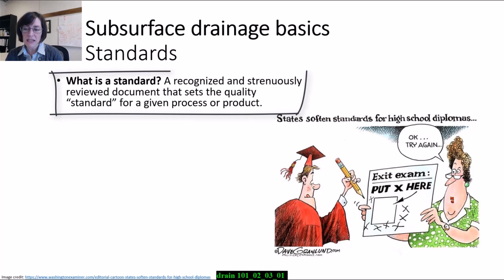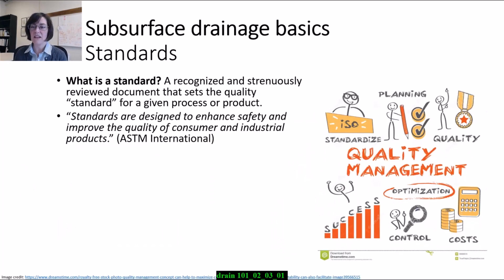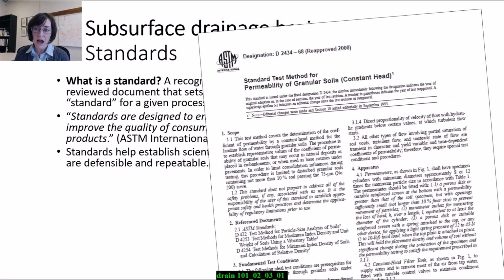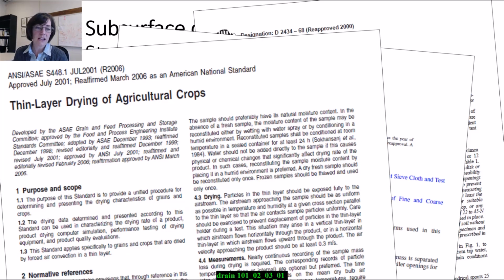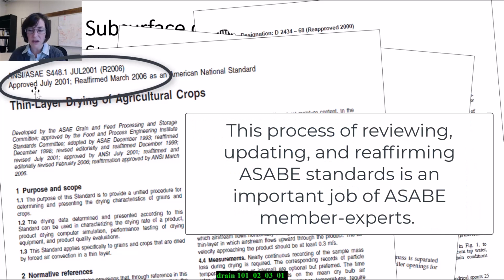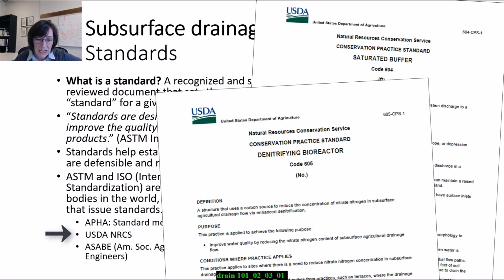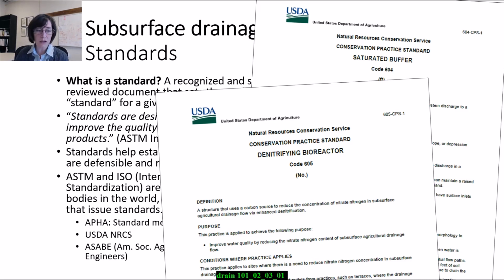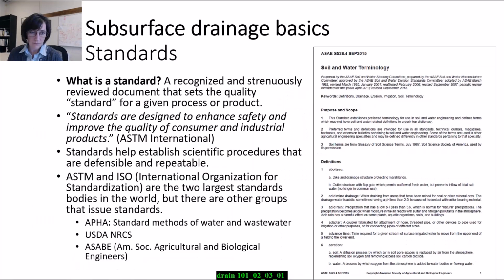Module 2, Video 6: Standards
This video is a component of Module , in the drainage education series "Filling the Pipeline: Agricultural Drainage Education to Meet 21st Century Water Management Needs".